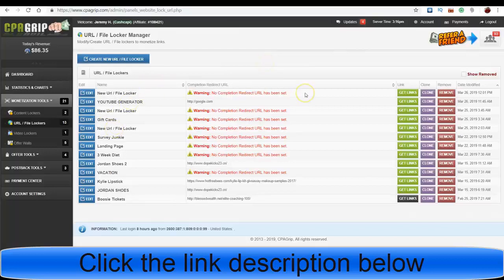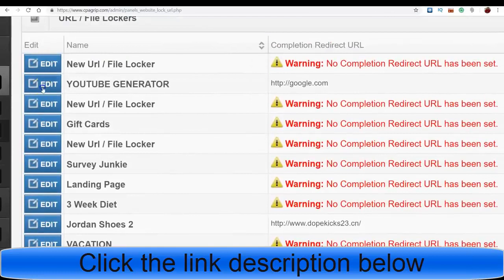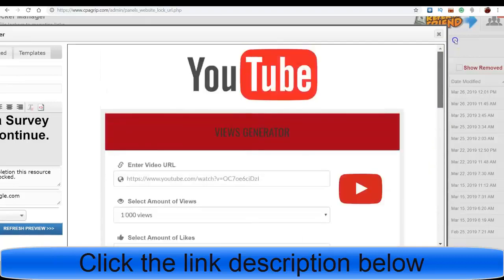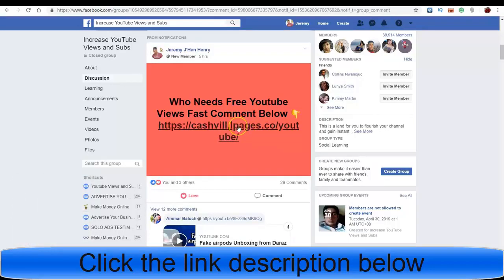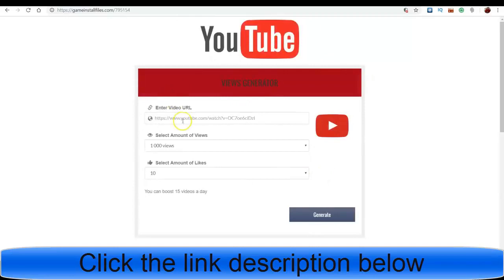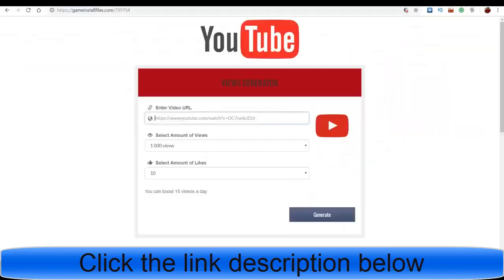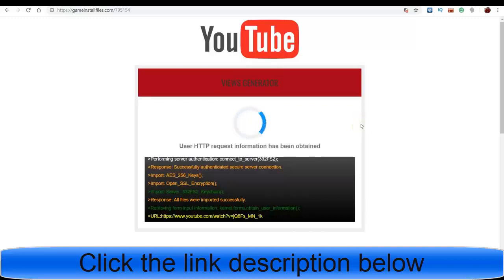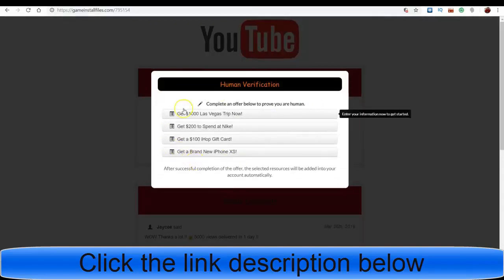How To Make $320 a Day With CPAGrip Content Locking in 2020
Welcome to start “How To Make $320 a Day With CPAGrip   Content Locking in 2020” video.

People are searching on Google:
cpagrip templates,
how to make money with cpagrip,
cpagrip tutorial,
pinterest cpa method,
cpa content locking course,
etc.

People are searching on YouTube:
For More video “How To Make $320 a Day With CPAGrip   Content Locking in 2020” like this,